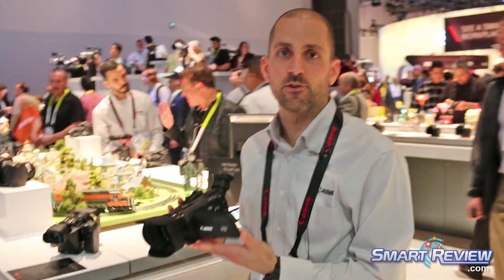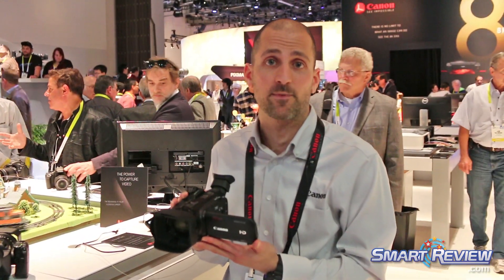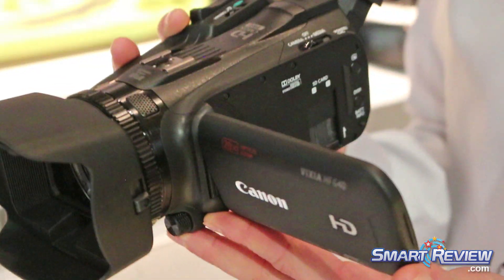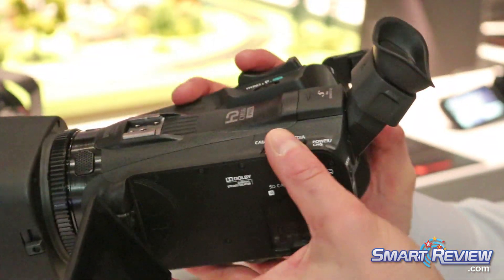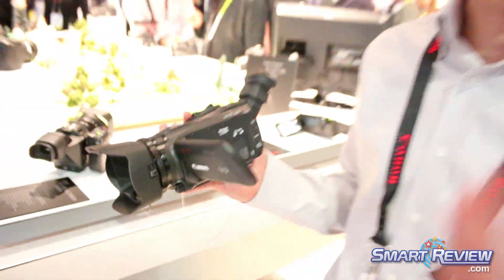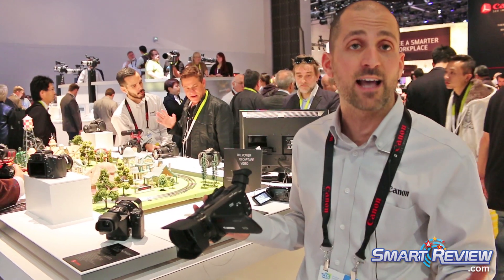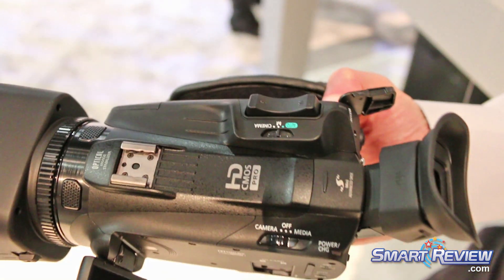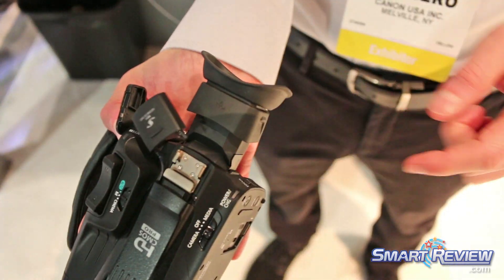CES 2016 | Canon's New HF G40 HD Camcorder | Vixia | SmartReview.com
SmartReview.com attended the Consumer Electronics Show (CES 2016) to see the Canon's new  HF G40, the successor to the popular HF G30 model.  The G40 has a new HD CMOS sensor that claims to give better low light performance.

The 2016 Canon HF G40 has an OLED 3.5" screen with 1.23 dots of resolution. Dual SD/SDHC/SDXC Memory Card Slots. Linear PCM Audio Recording. Wide DR Gamma (600%) HD Peaking.